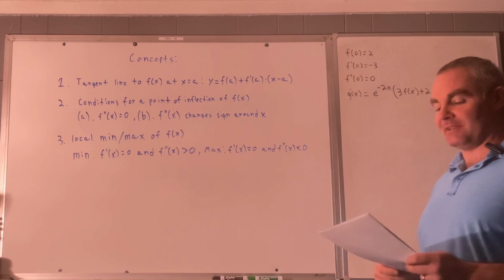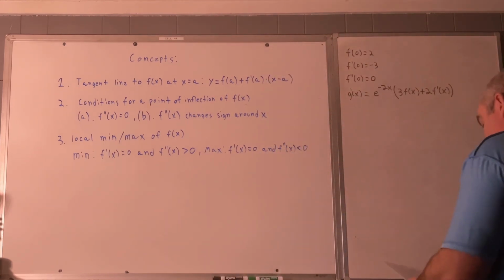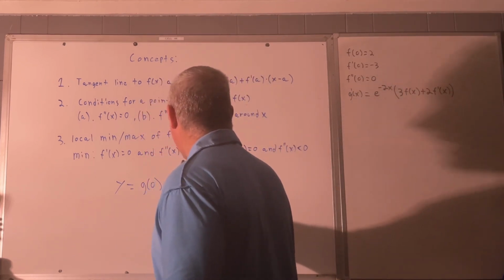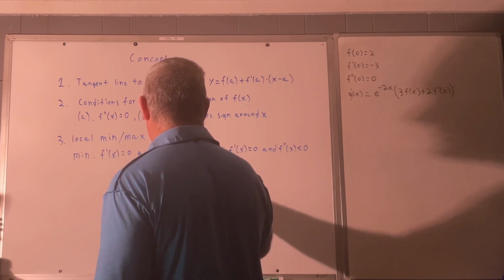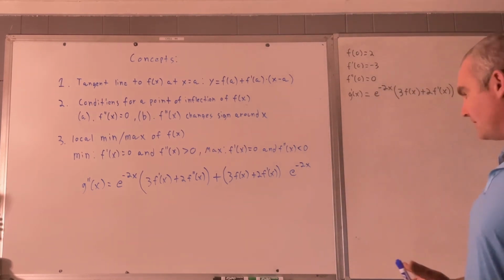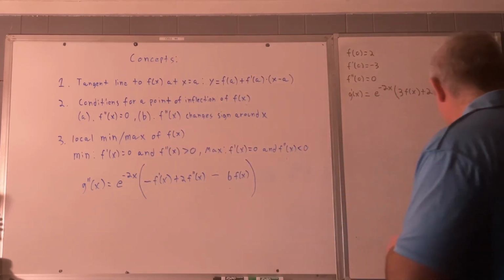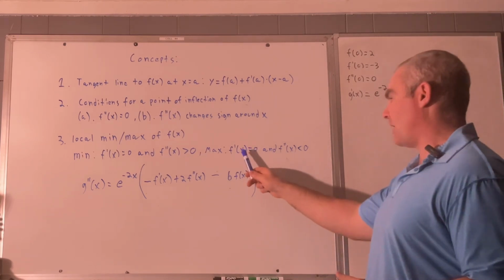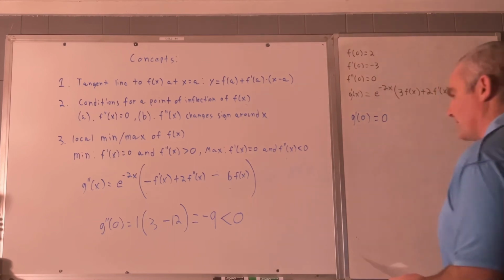1999 AP Calculus AB Free Response Question #4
Detailed solution to the 1999 AP calculus AB exam free response question number four.